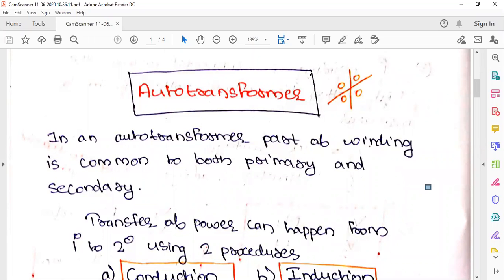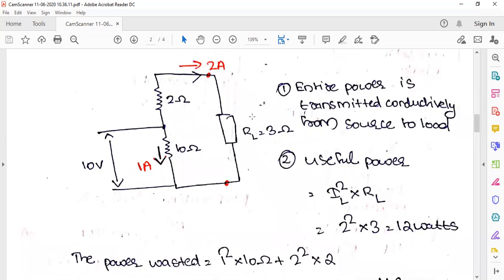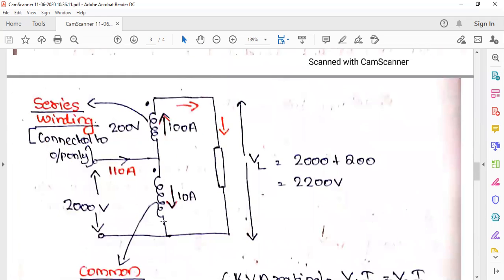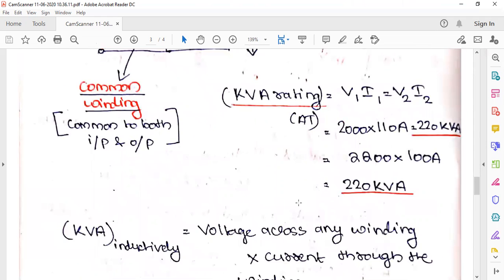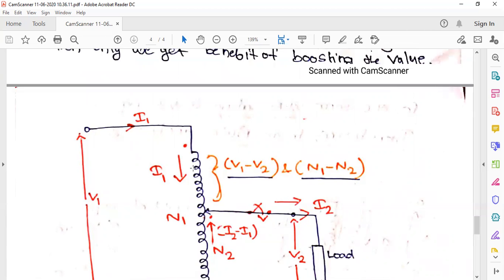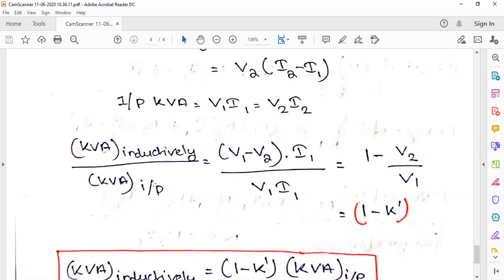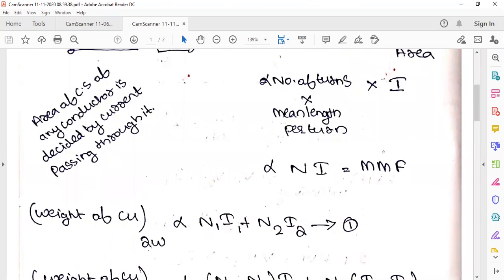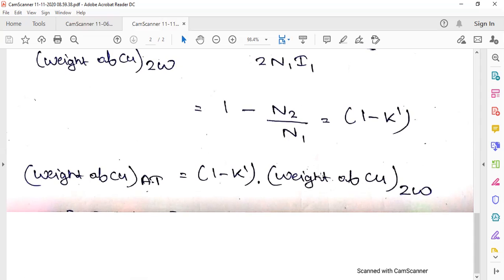Autotransformer | Basics| Comparison | Weight of Cu | Comparison with 2 winding Transformer